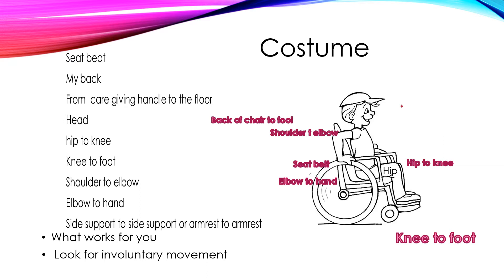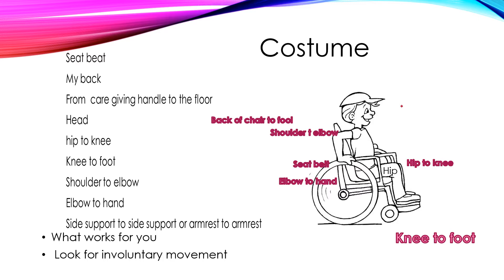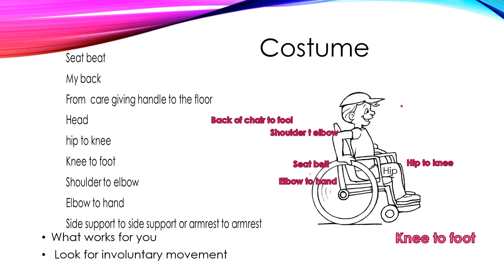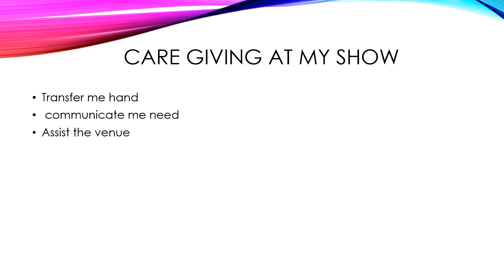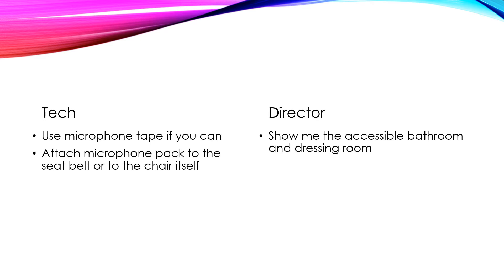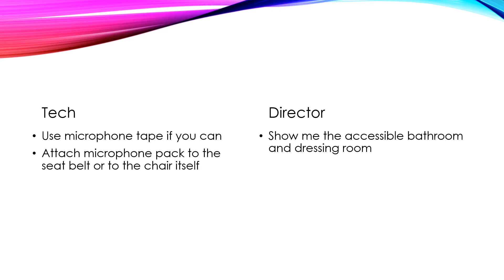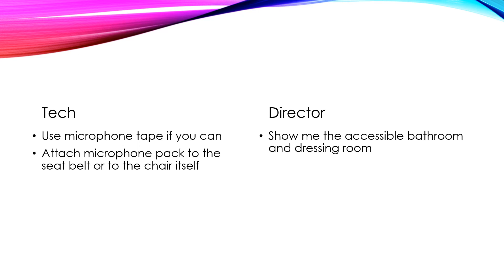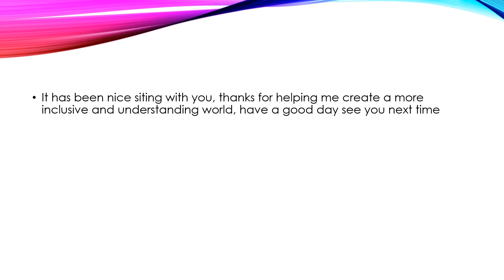Backstage in a wheelchair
Over the years of doing shows, I have some ideas on how to make a bit easier. Here are somethings that I would keep in mind moving forward.